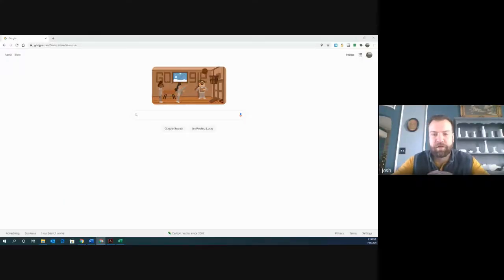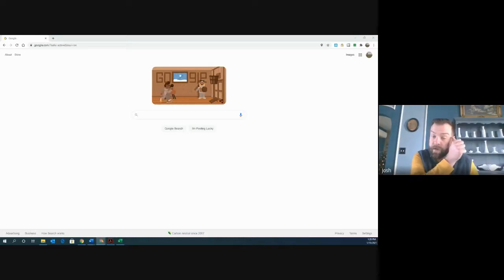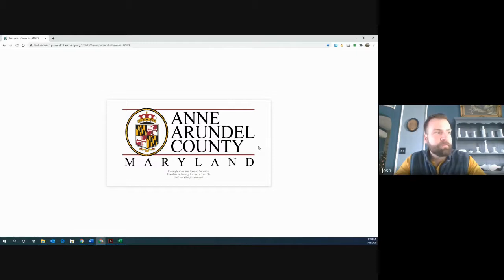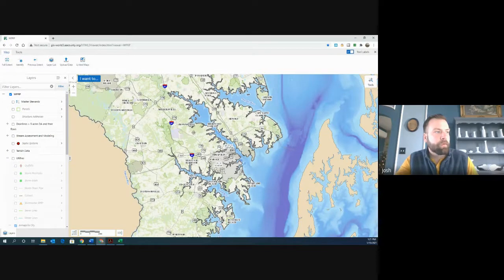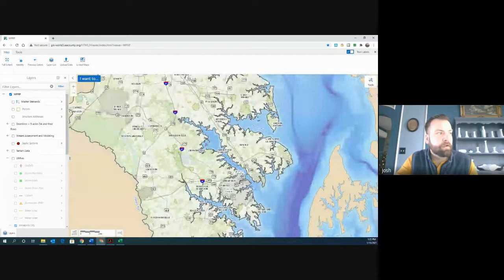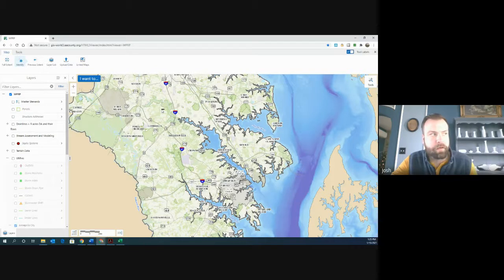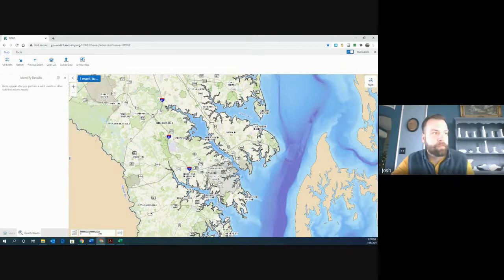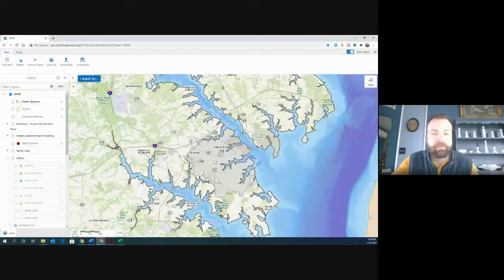1 Introduction to the County GIS Website